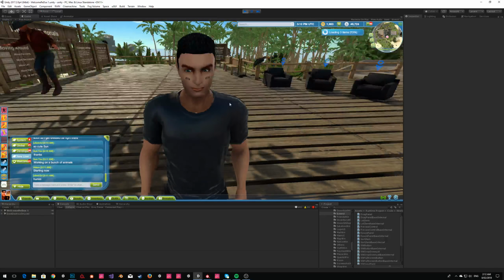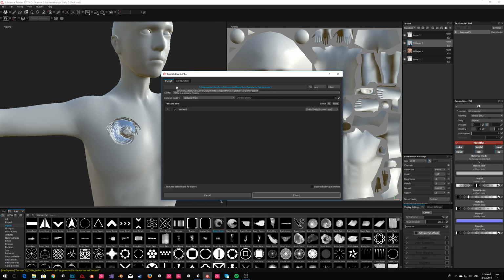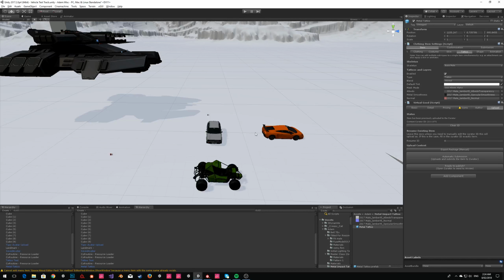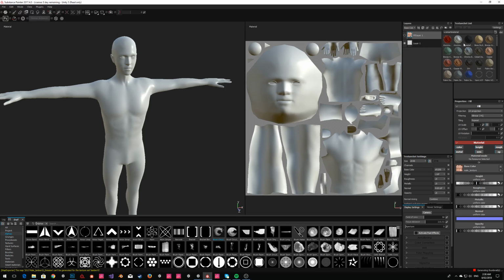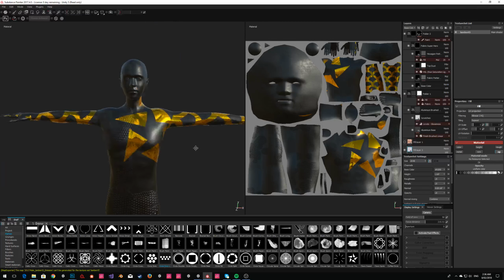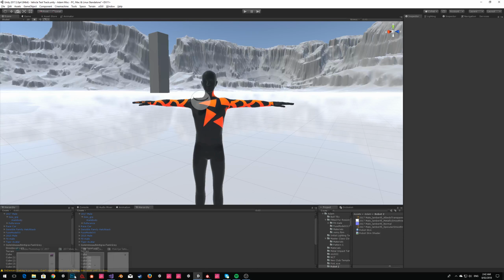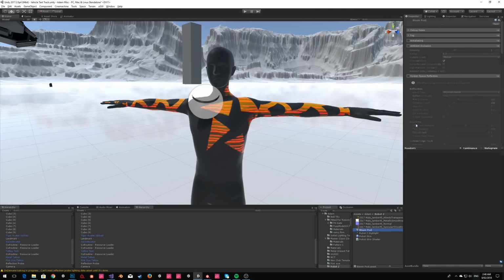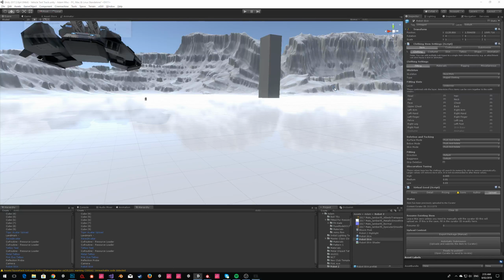Artist Masterclass 17 - Skins, Makeup and Tattoos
Today we'll be discussing the basics of making custom skins, makeup and tattoos. Watch along how we make all of the above using only a couple of components, including some new ones from the 11.X and 12.X editor packs.